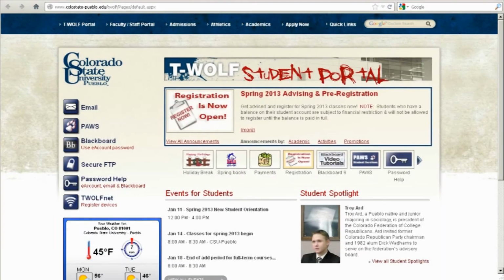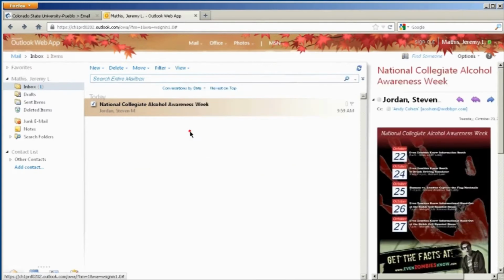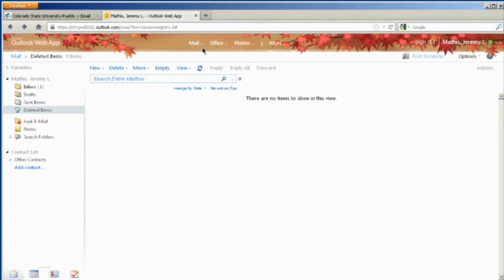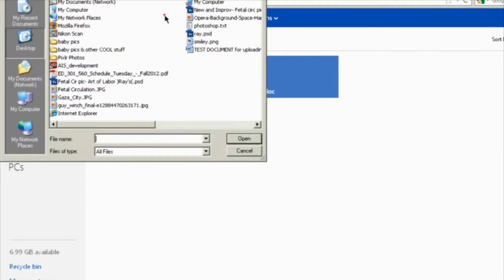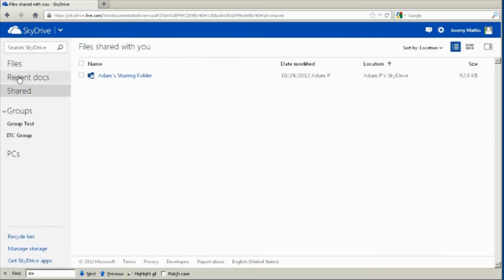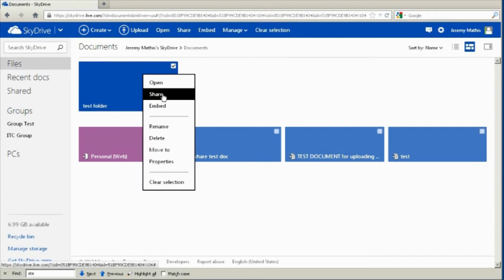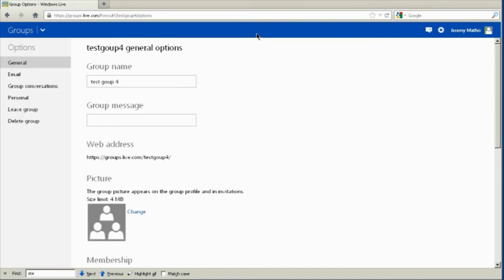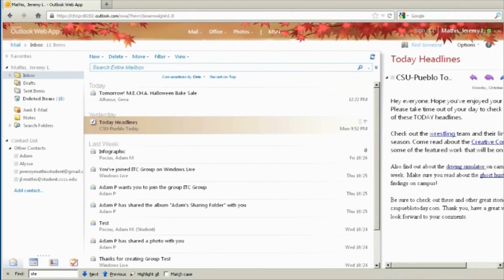Access and Navigate Student Email and Sky Drive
A tutorial on the student email - WindowsLive@edu mail and Sky Drive at CSU-Pueblo